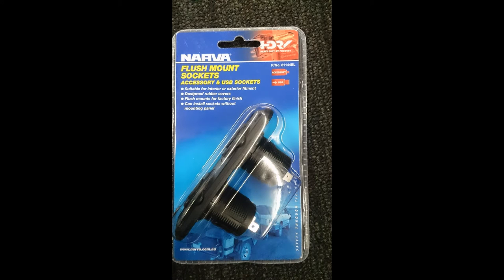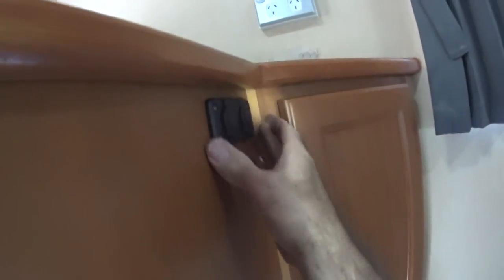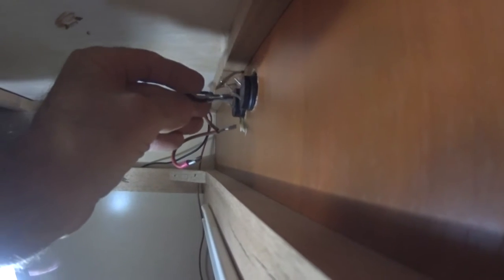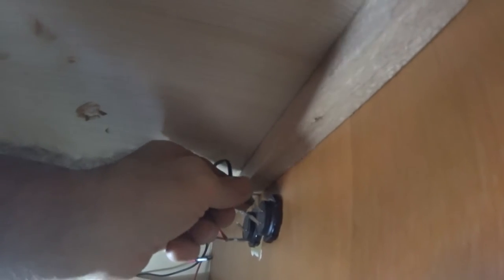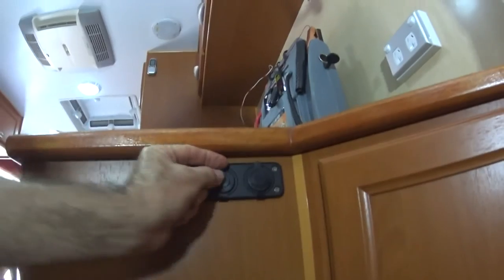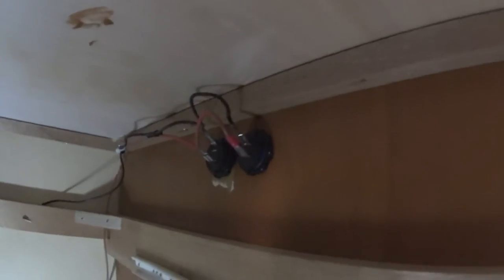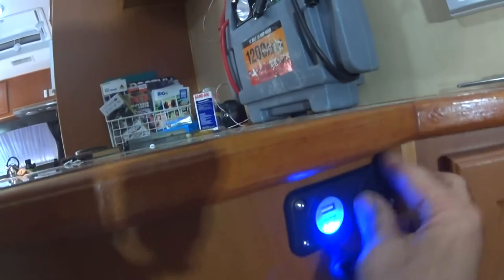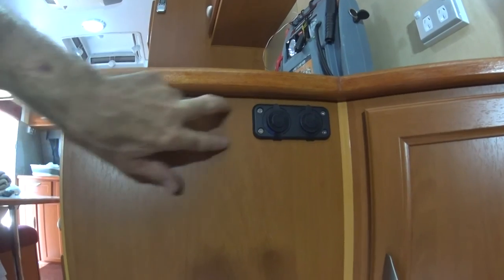12 volt DIY project fitting USB Socket and cigarette lighter socket, Caravan RV Motorhome.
This was my DIY project for today, Installing a twin USB Socket and a cigarette lighter socket into the end of our Off-Road Caravan RV bench. We needed the power to be in a spot where we had ample room to put the equipment, Cameras, Phones, etc, that was being charged. This is the video of how I fitted them.